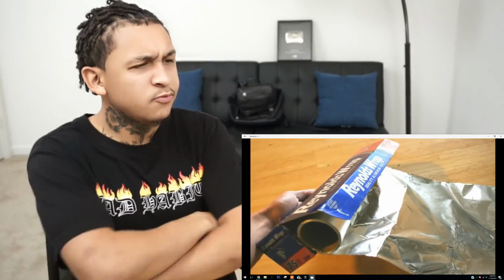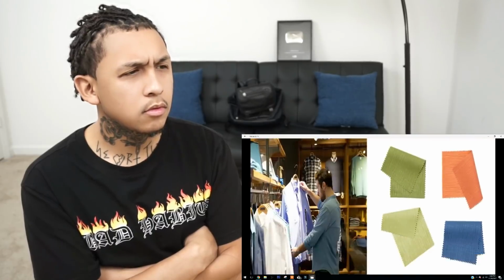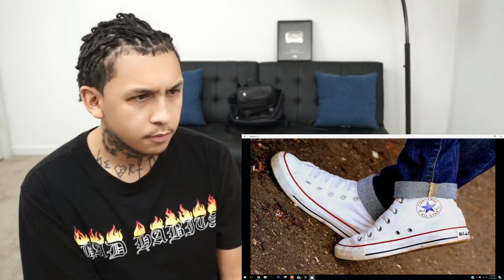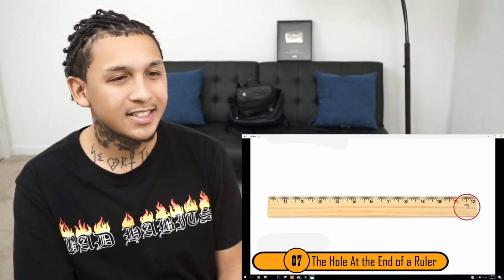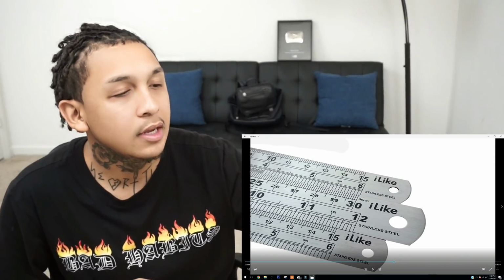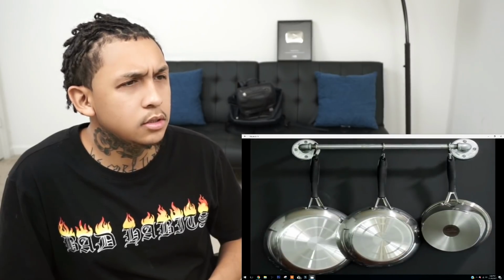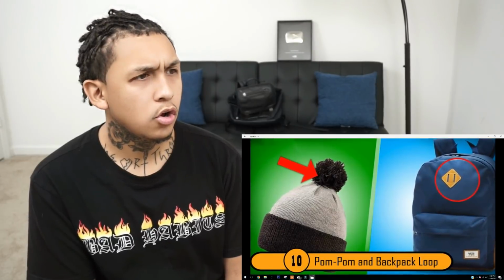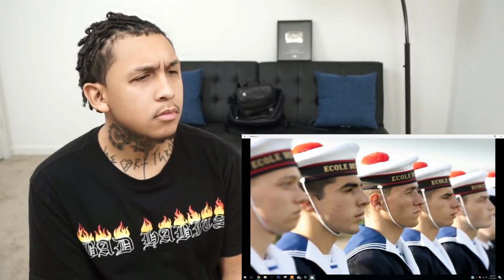Things You Did Not Know The Use Of!